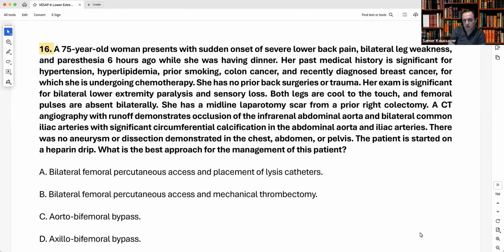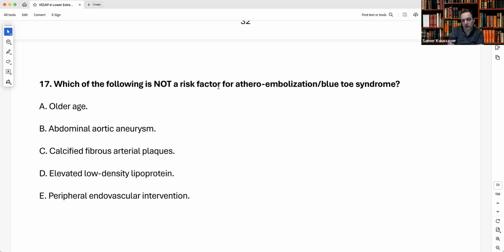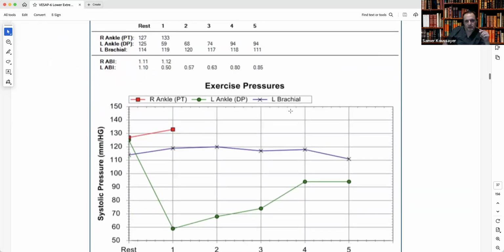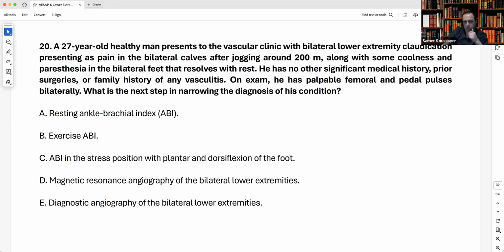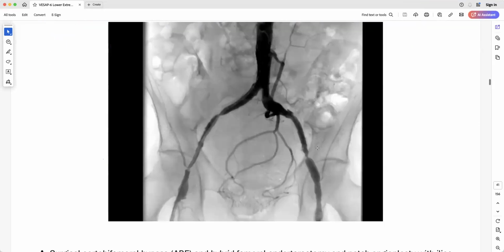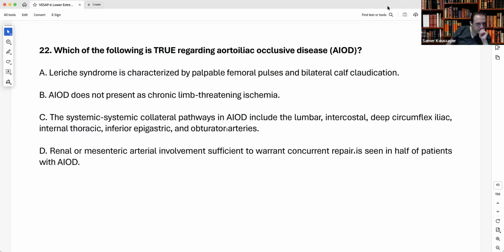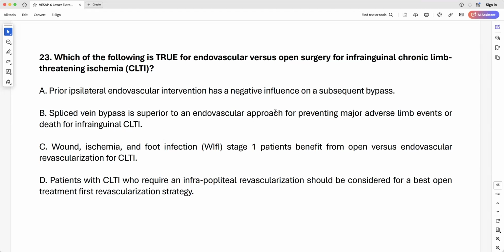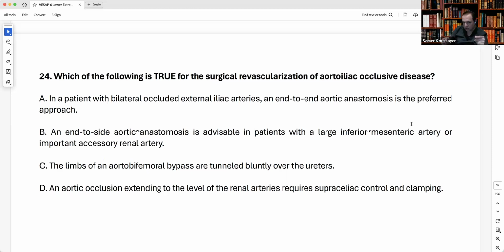Vascular online training Prof Samer Koussayer VESAP revision course 14 November